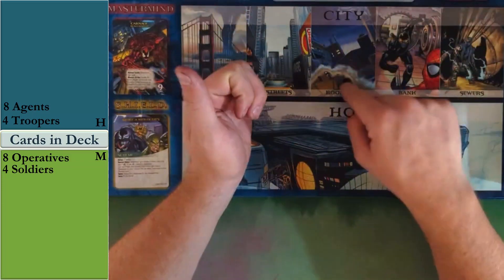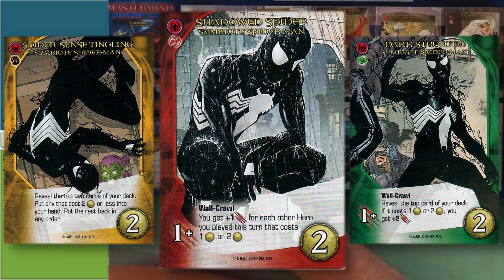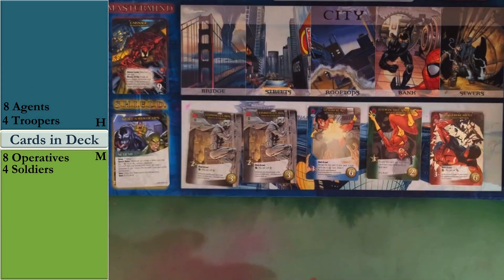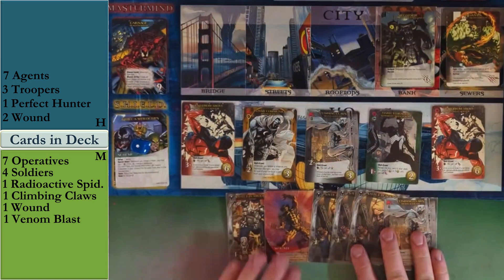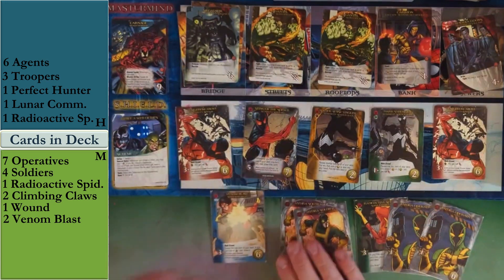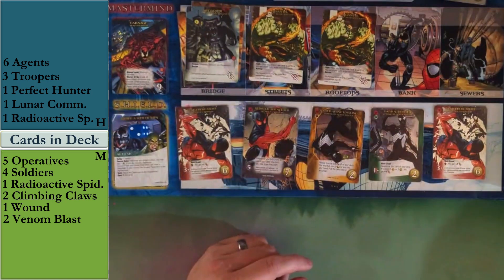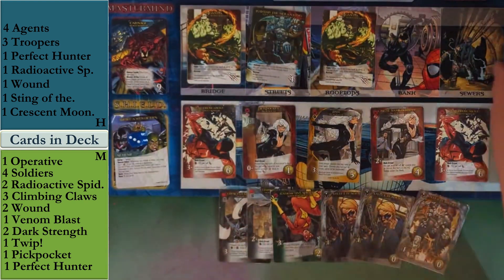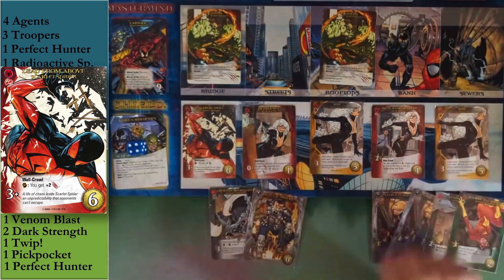Carnage Weaves a Web of Lie - Marvel Legendary Progression Series - Game #23